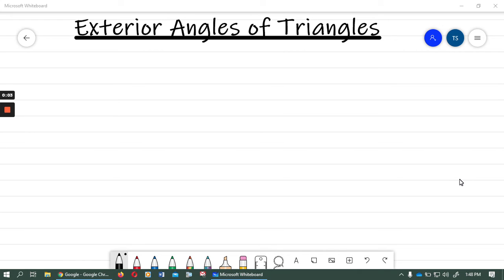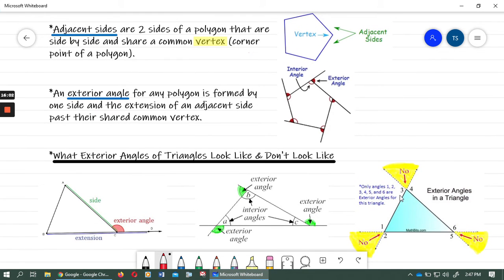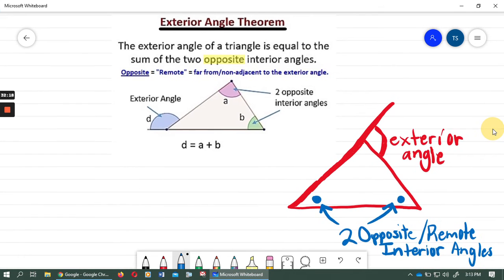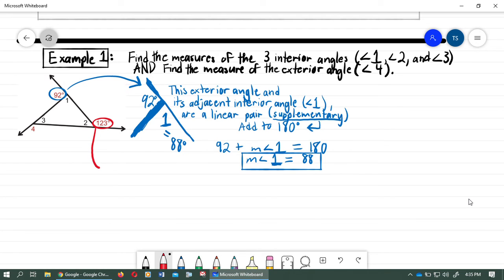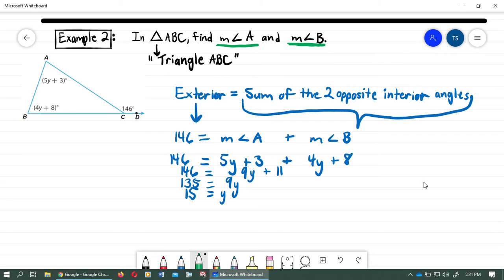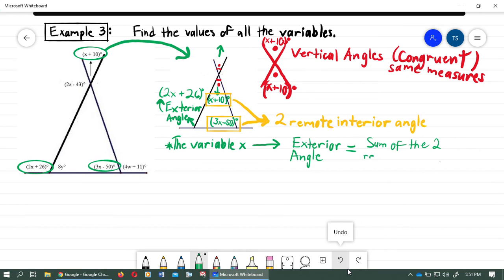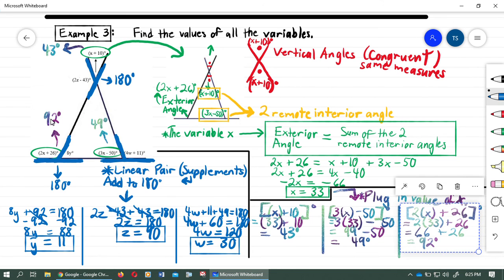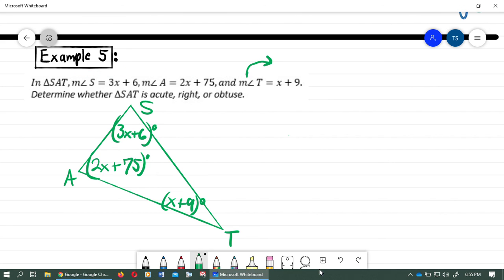Exterior Angles of Triangles Tutorial Video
Exterior Angles of Triangles Tutorial Video gives a simple but detailed explanation of exterior angles of triangles with great examples.